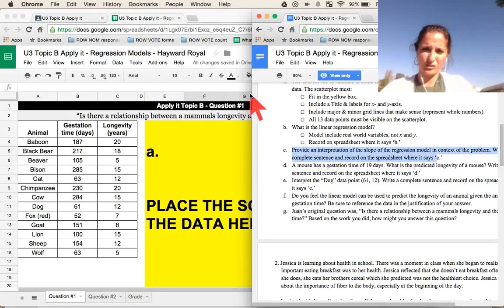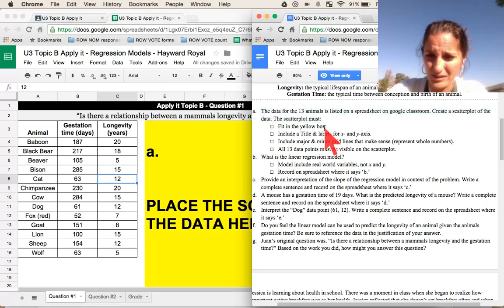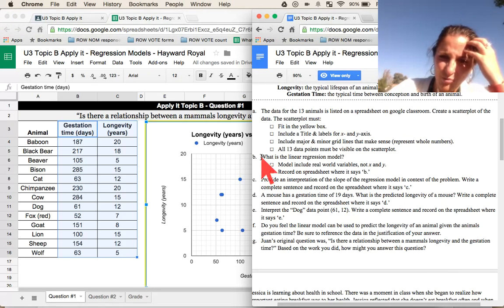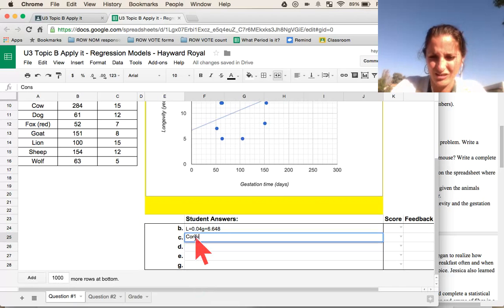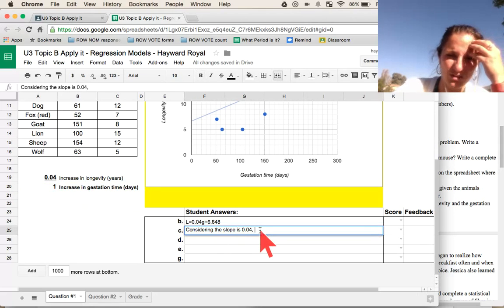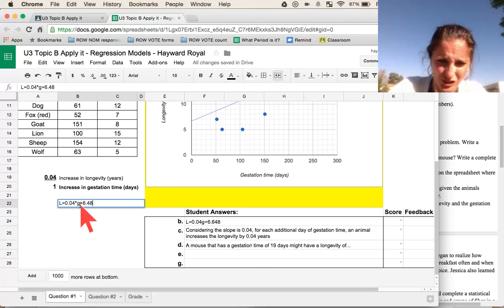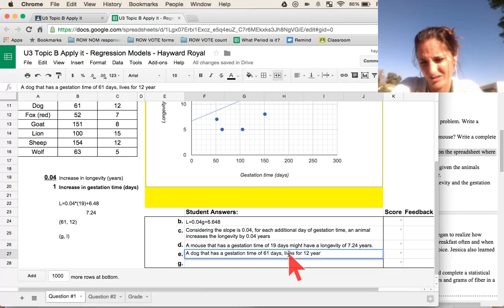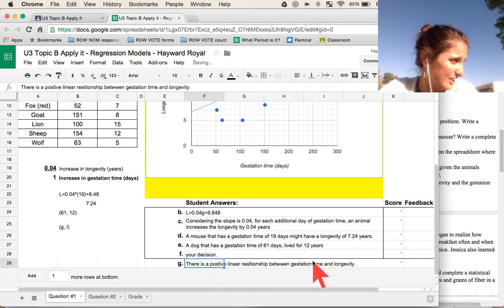U3 topic B apply it - question 1